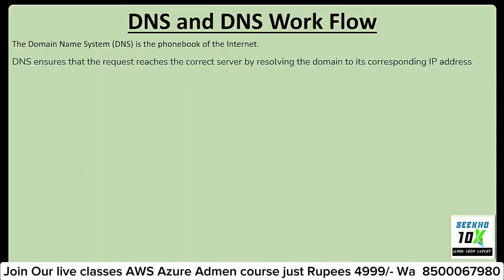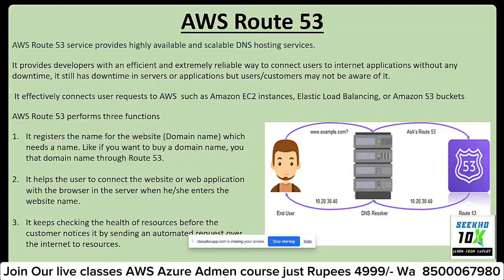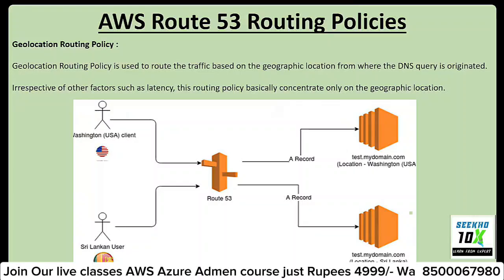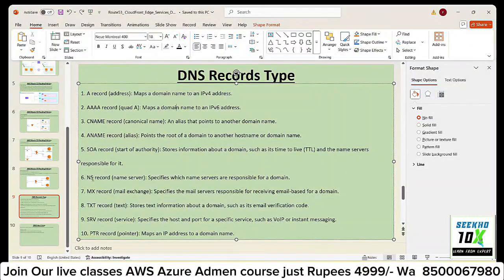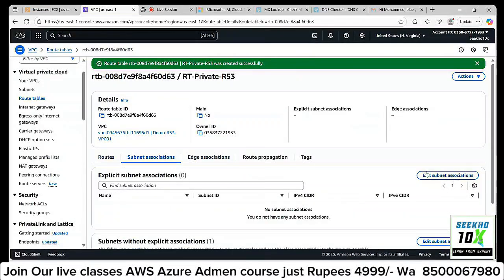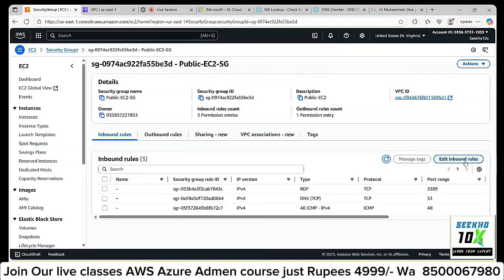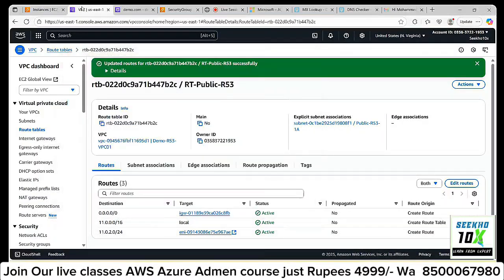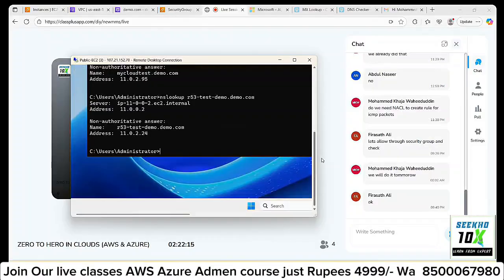(Day 22) Configuring AWS Route 53 step-by-step tutorial AWS and Azure Admen course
Welcome to this step-by-step tutorial on Configuring AWS Route 53 – Amazon’s highly available and scalable cloud Domain Name System (DNS) web service. 🌐

In this video, we will guide you through everything you need to know about Route 53, from the basics to hands-on configuration, so you can manage DNS routing for your applications with confidence.

👉 What you’ll learn in this video:
✔️ Introduction to AWS Route 53 and its use cases.
✔️ How to configure hosted zones and record sets.
✔️ Understanding different routing policies (Simple, Weighted, Latency-based, Failover, Geolocation, and Multi-Value).
✔️ Step-by-step demo of setting up custom domains with Route 53.
✔️ Integration with other AWS services like EC2, S3, CloudFront, and Load Balancers.
✔️ Best practices for DNS management, high availability, and scalability.

This tutorial is perfect for students, beginners, and cloud professionals who want to learn how to use Route 53 effectively to manage domain names and DNS records in AWS.

📌 By the end of this video, you’ll have a clear understanding of how to configure Route 53 for real-world projects, ensuring reliable and optimized traffic routing for your applications.